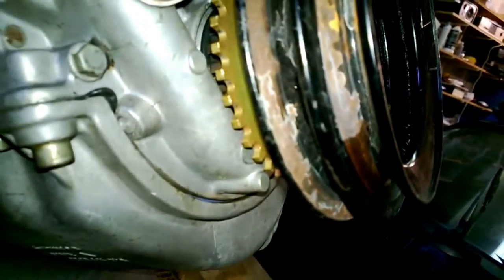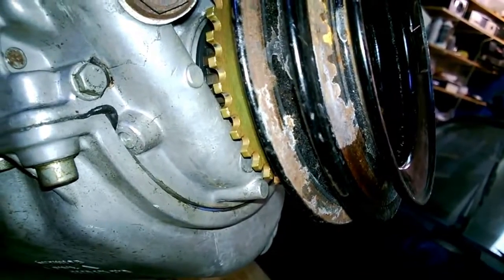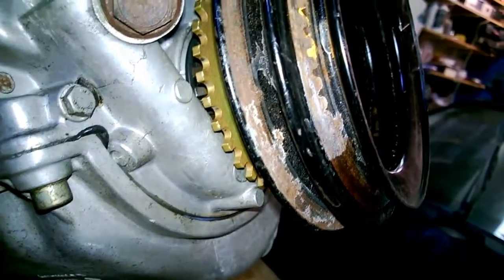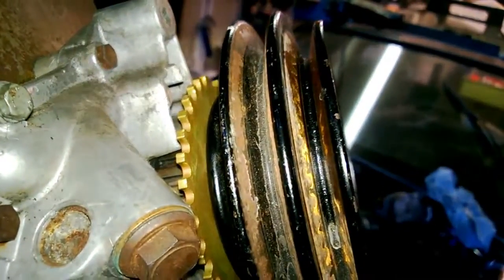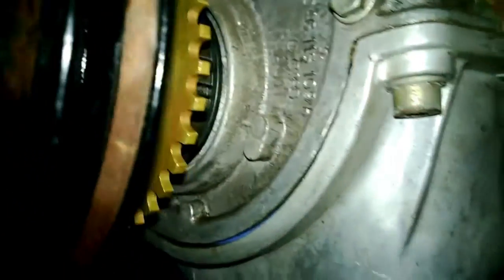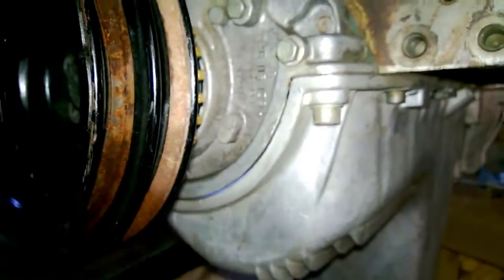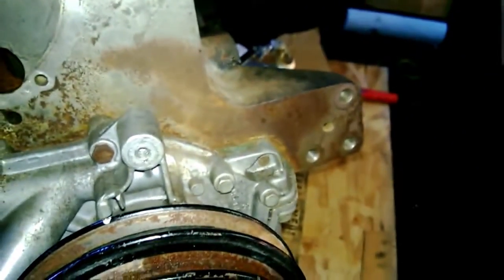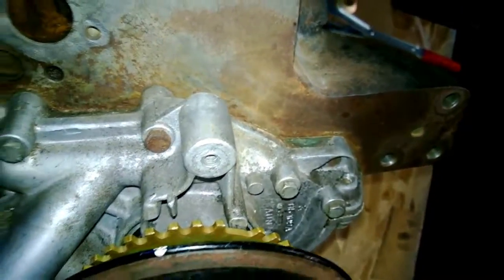Ideola's 36-1 Trigger Wheel | Porsche 924